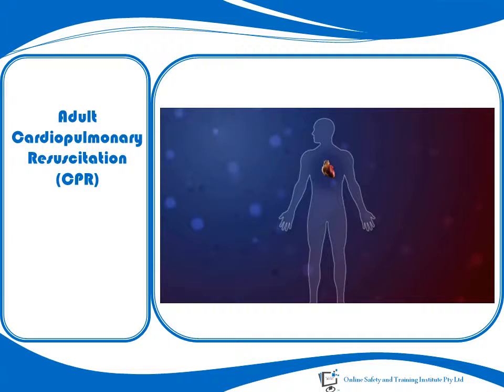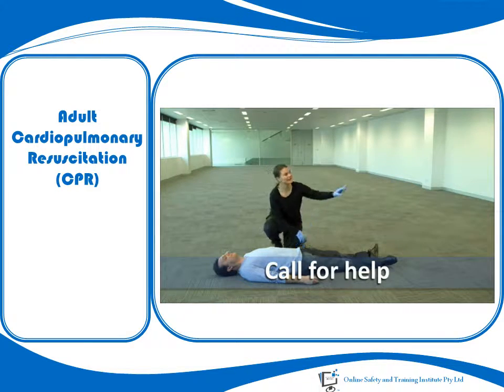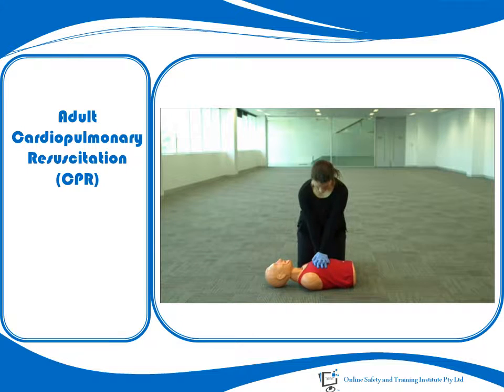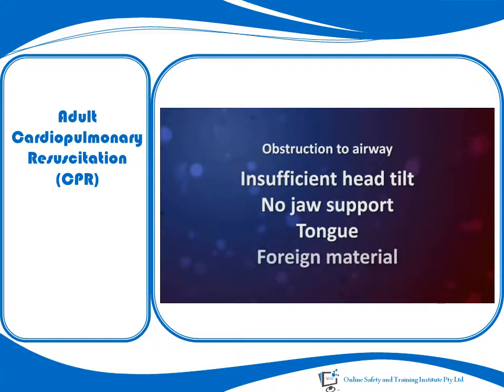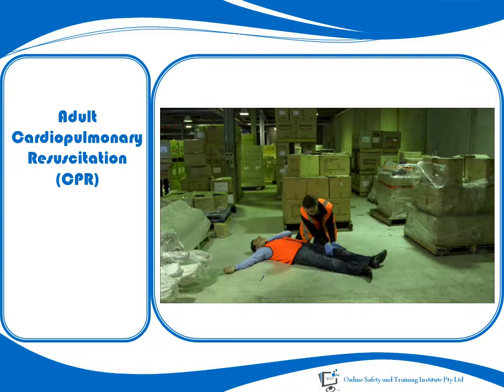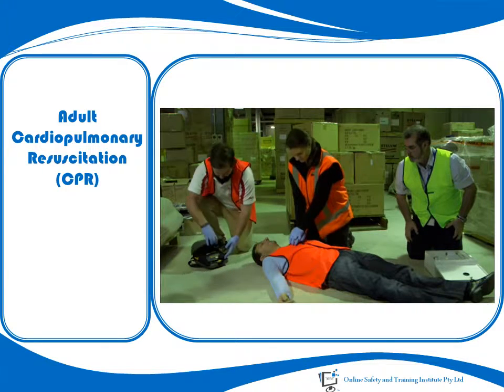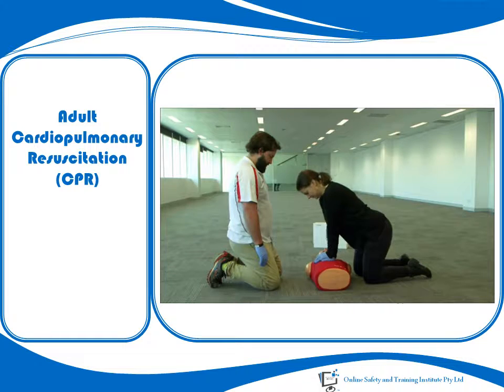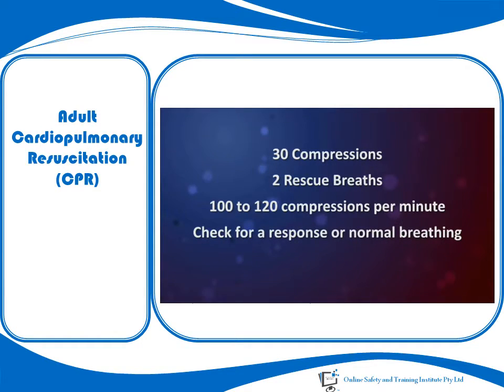Adult Cardiopulmonary Resuscitation